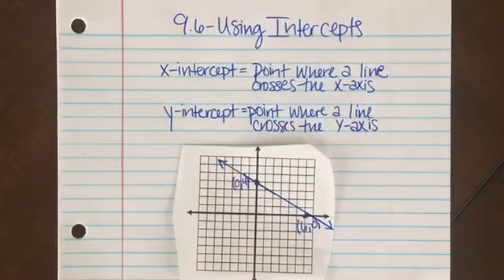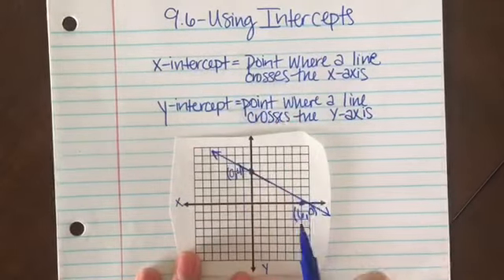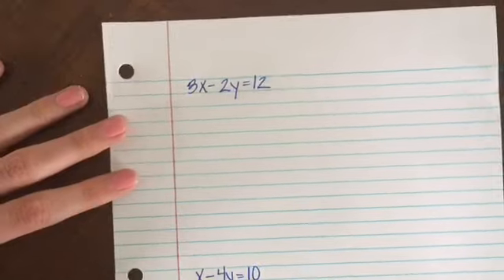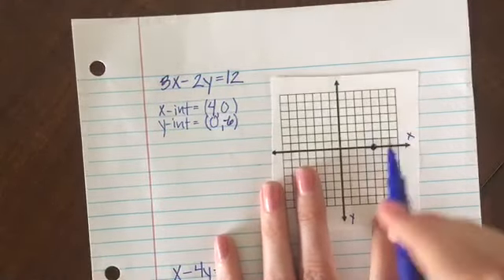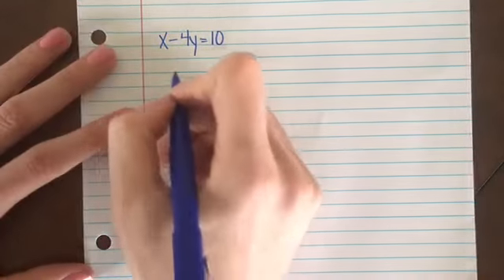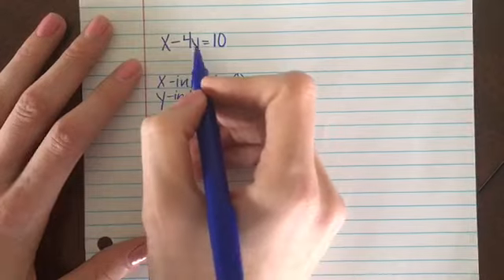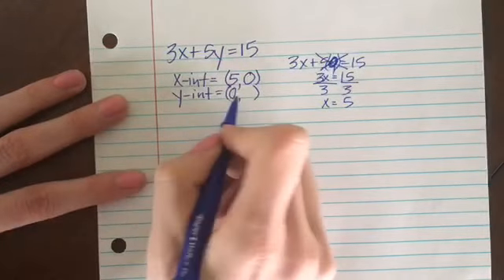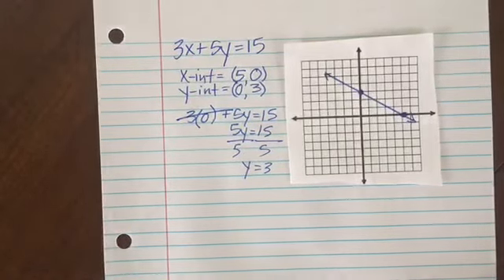Wednesday- Pre Alg